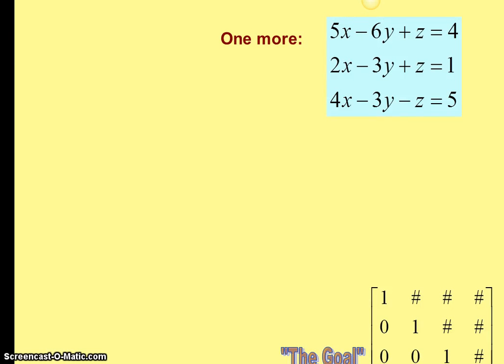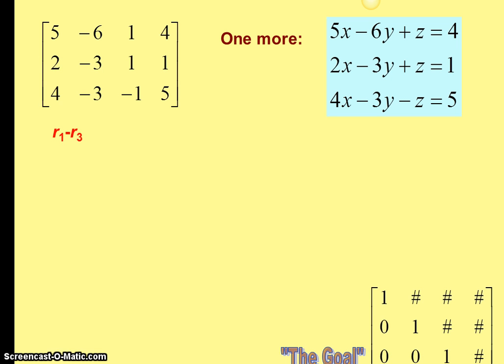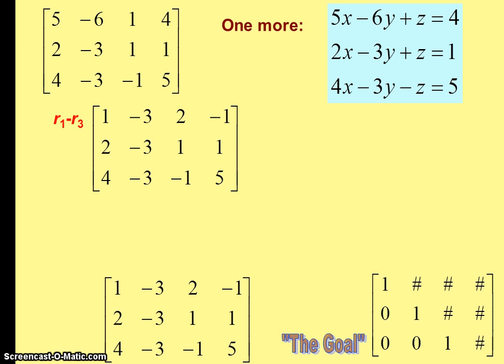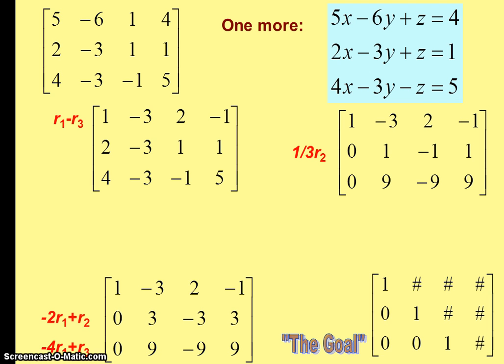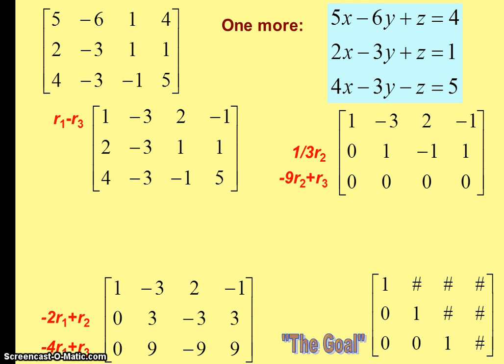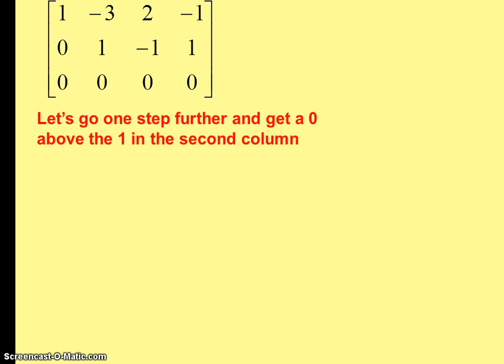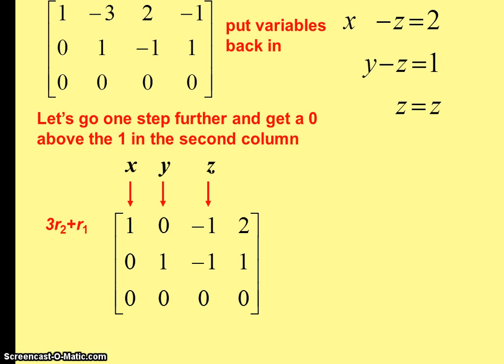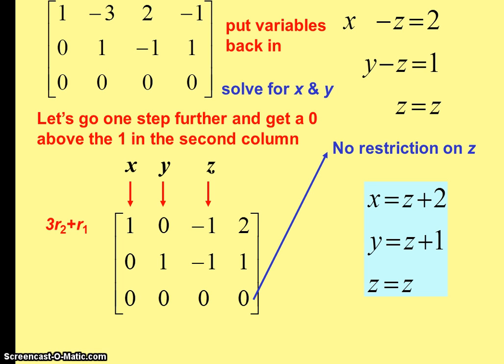1050 Solving a dependent matrix with row operations